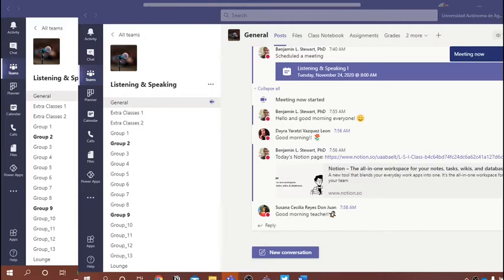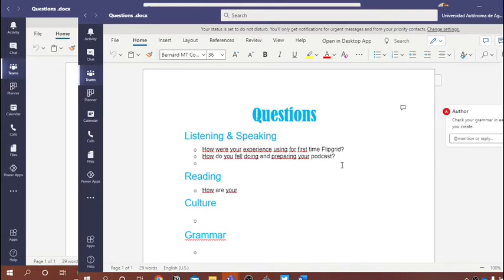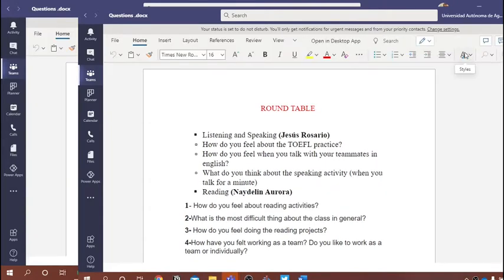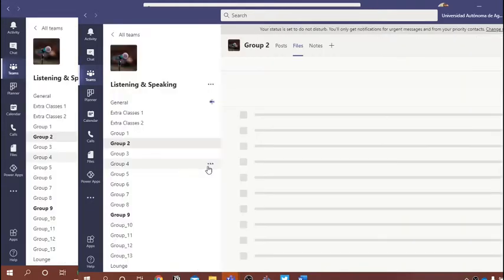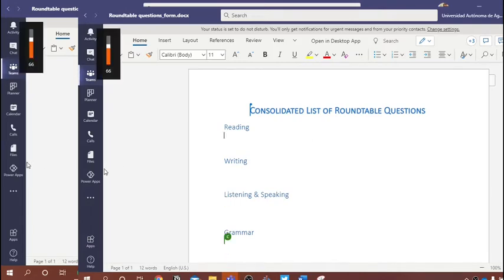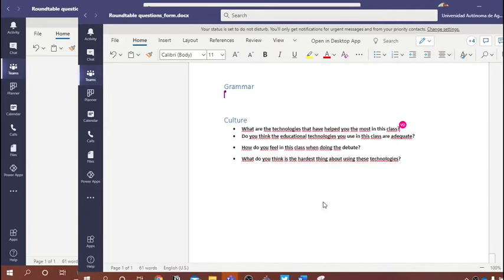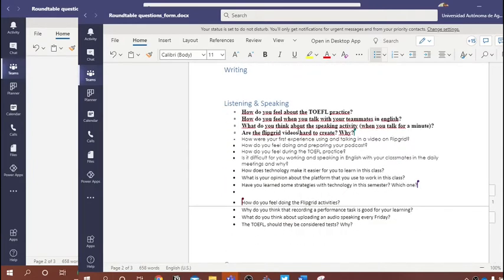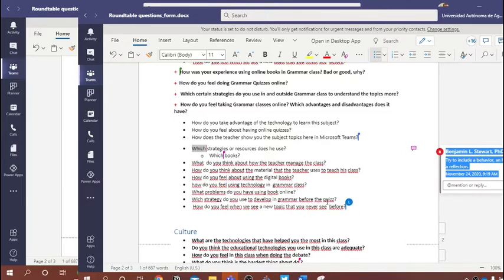L&S Class: November 24, 2020